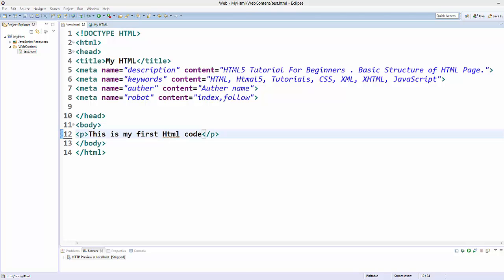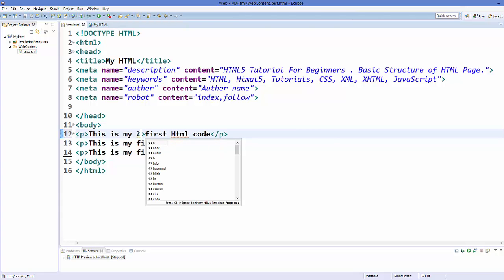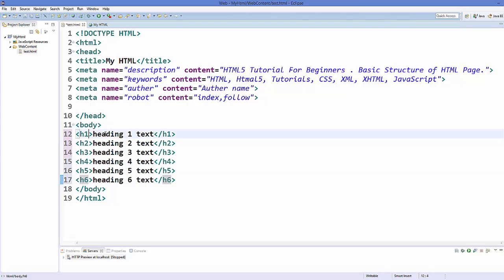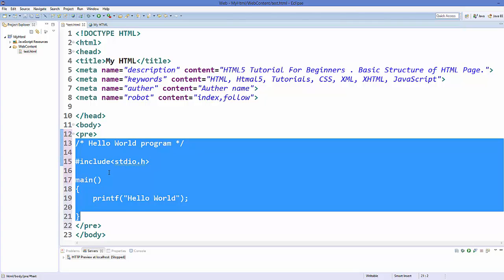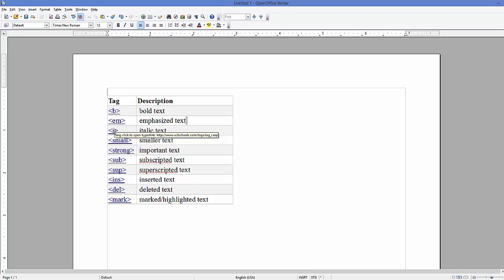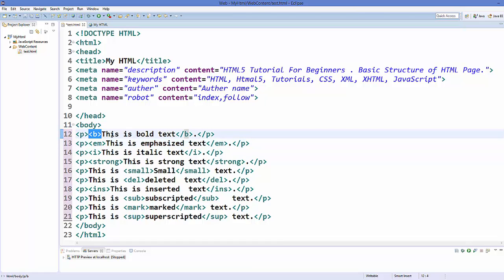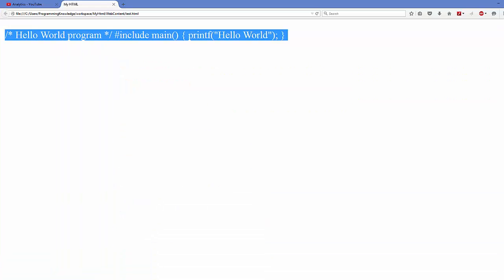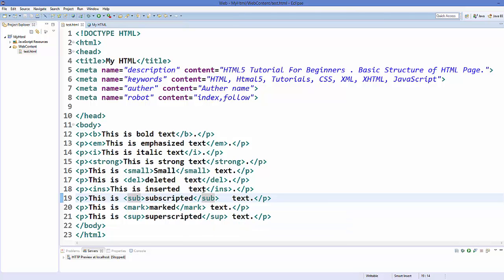HTML5 Tutorial For Beginners 5 # HTML Headers , Paragraphs and text Formatting tags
html format text
text textbox
html text formatter
html text formatting tags
how to make text bold in html
basic html formatting
html bold
how do you bold text
how do you bold in html
Searches related to html paragraph
define a paragraph html
paragraph space
heading paragraph
paragraph break html
line break html
html new line tag
next line in html
html change line